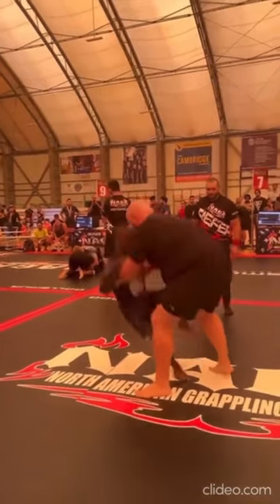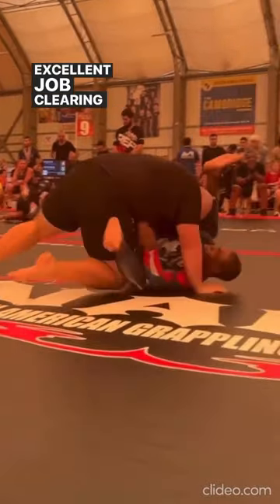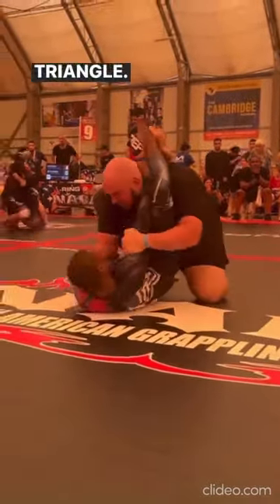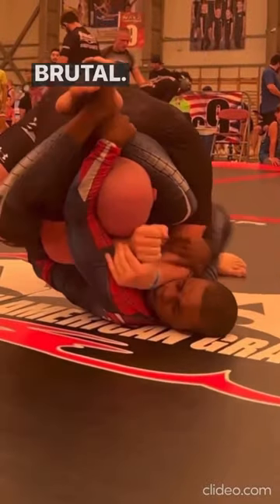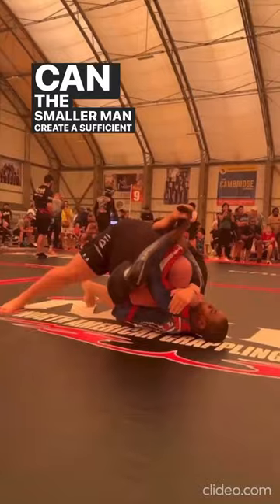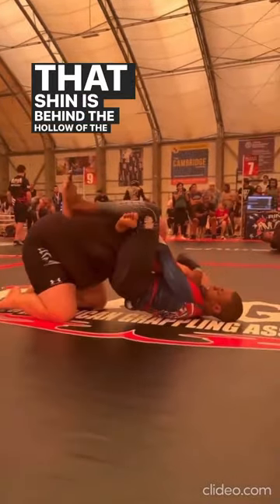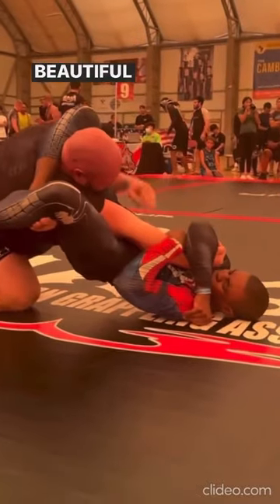The Grappling Upset No One Saw Coming! 😲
Improve your mindset and discipline by joining 2900+ who have signed up for my FREE newsletter! THE FIGHT IQ REPORT🔥